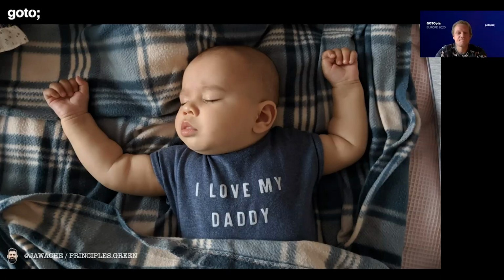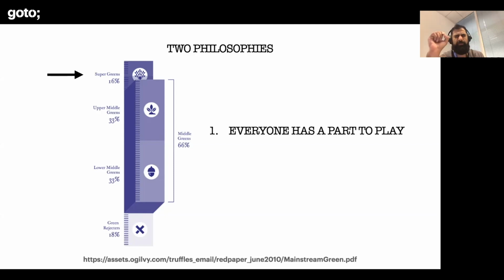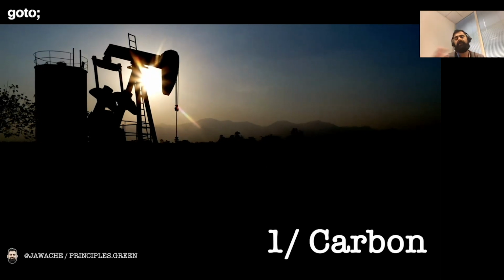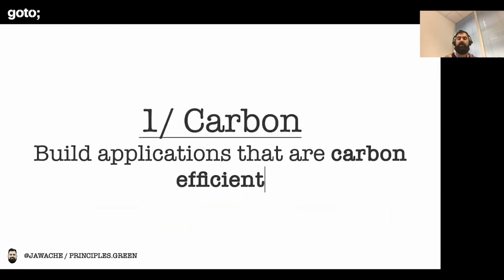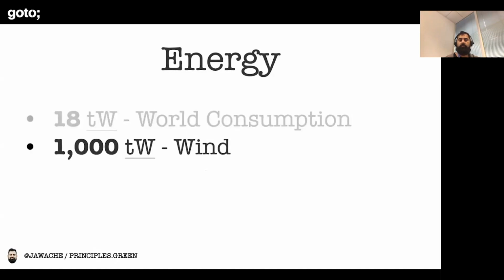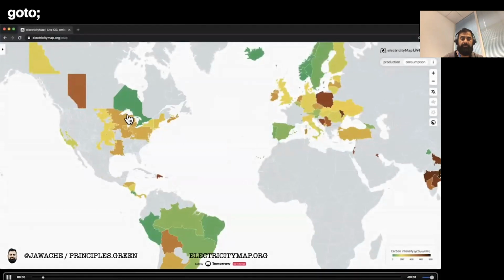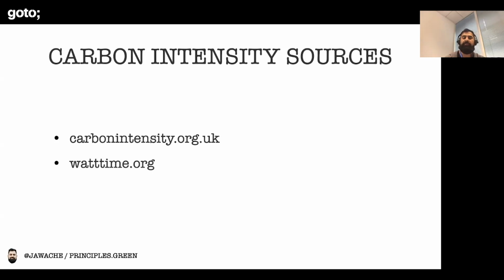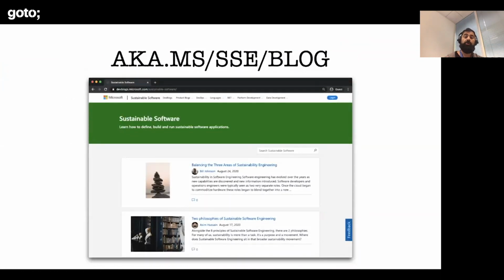Sustainable Software Engineering, Building Carbon-Efficient Applications • Asim Hussain • GOTO 2020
This presentation was recorded at GOTOpia Europe 2020.

Asim Hussain - First the European Space Agency, then Google, now Microsoft. Asim has a whole lot to share. Want to know about Green Cloud?

ABSTRACT
Through the synthesis of this knowledge, a sustainable software engineer can have a meaningful impact on the climate crisis.
Sustainable software engineering (SSE) is an emerging discipline at the intersection of climate science, software, hardware, electricity markets and data center design.
Join Asim Hussain to get a grasp on the eight principles of sustainable software engineering and learn how to build, deploy and manage green sustainable applications in any application domain, industry, organization, programming language or [...]

TIMECODES
00:00 Intro
01:01 Intro to sustainable software engineering
06:40 Two philosophies
10:47 Carbon
17:20 Electricity
23:04 Carbon intensity
30:51 Embodied carbon
32:10 Energy proportionality
32:56 Summary

Mehdi Khosrow-Pour • Green Computing Strategies for Competitive Advantage and Business Sustainability •
Lässig, Kersting & Morik • Computational Sustainability •
Zbigniew H. Gontar • Smart Grid Analytics for Sustainability and Urbanization •
Katsoni & Segarra-Oña • Smart Tourism as a Driver for Culture and Sustainability •
Carola Lilienthal • Sustainable Software Architecture •